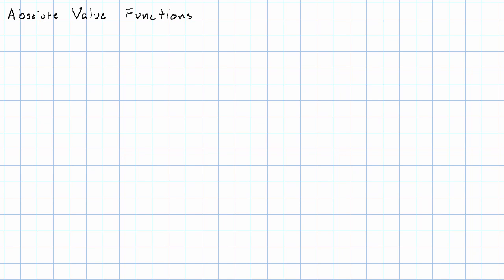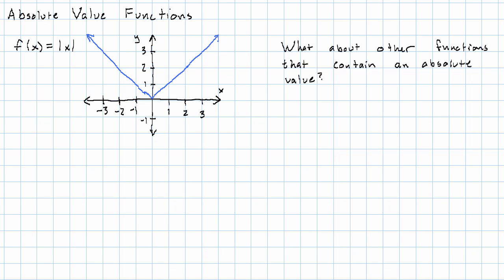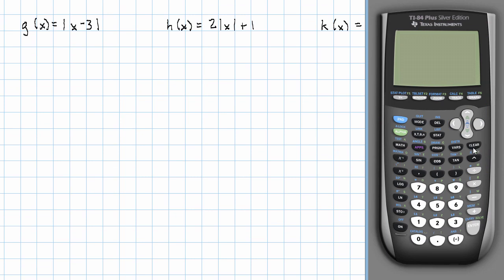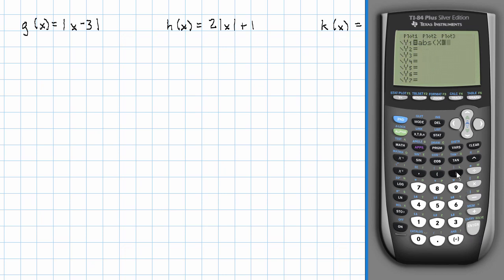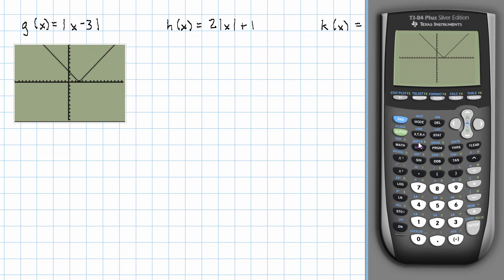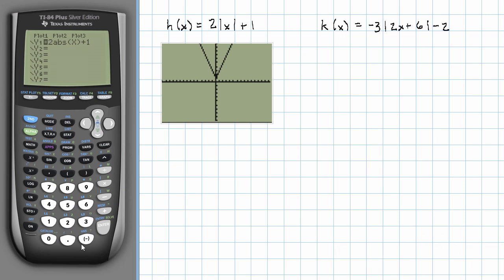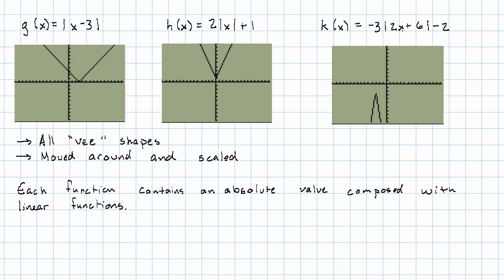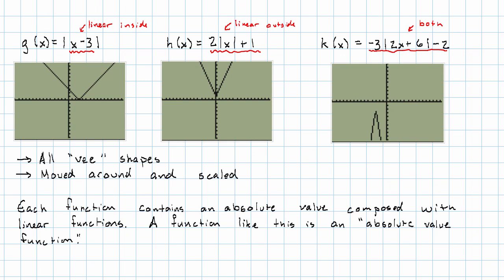1.6.1 - Absolute Value Functions